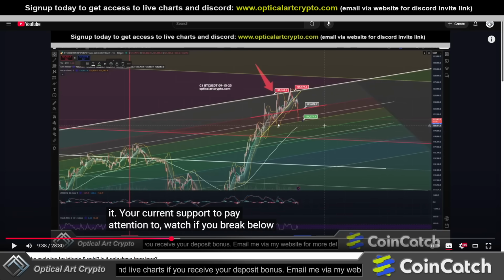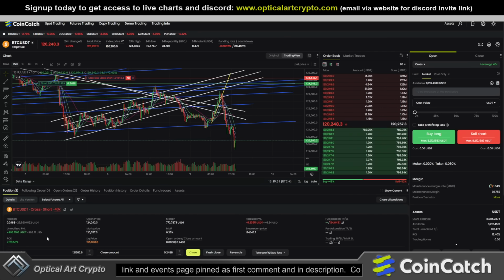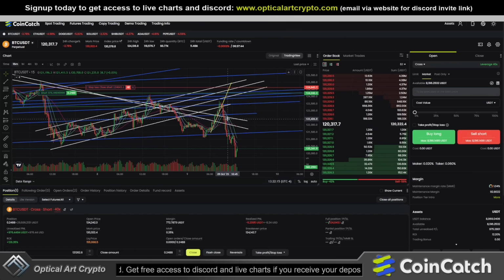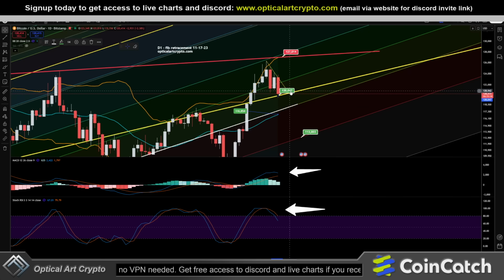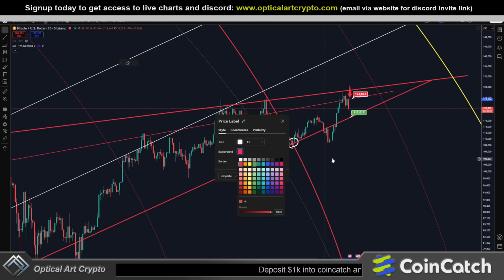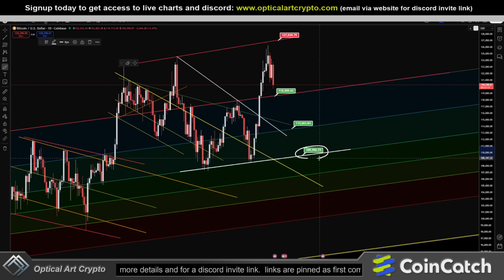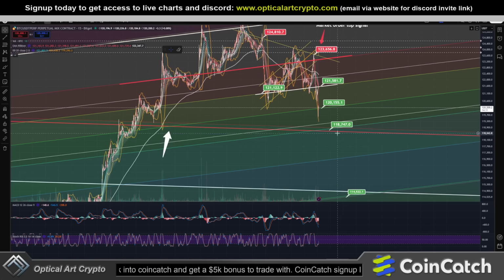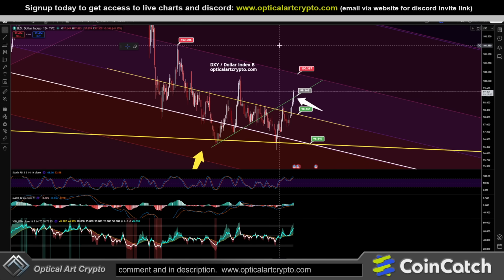Gold topped & bitcoin dropped! Secret signals between exchanges?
I cover your key levels for bitcoin and explain why I think bitcoin is topped out for a major drop if not a major crash including the price of gold. As you will notice the gold market price topped out and the DXY / US dollar is pushing up. I noticed some very odd market orders for bitcoin which in my opinion was a signal to other exchanges. Technical price analysis for trading bitcoin using futures and derivatives.  It is very possible the 2025 bitcoin bull run is over and the BTC bitcoin bear market has begun.